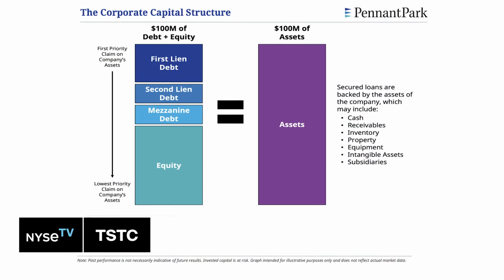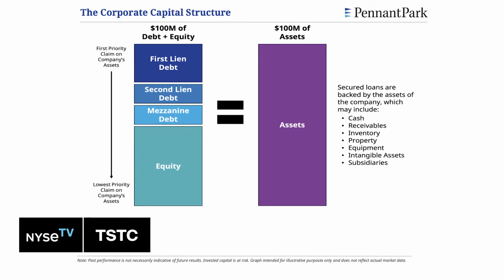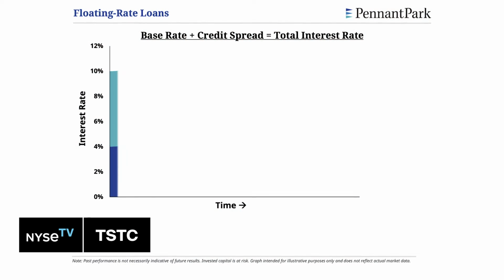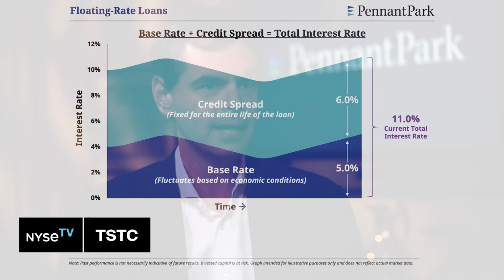Pennant Park Episode 2 | TSTC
Ryan Raskopf, Partner at Pennant Park speaks with Trinity Chavez about the role floating rate loans play in the private credit industry. This is the second episode of @PennantPark’s 8-part video series on private credit investing.